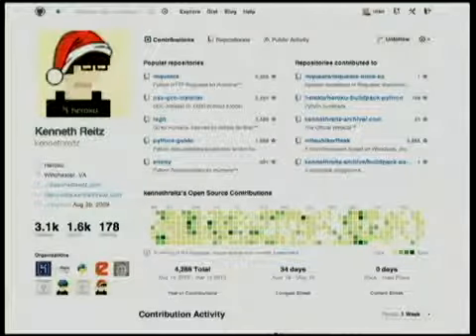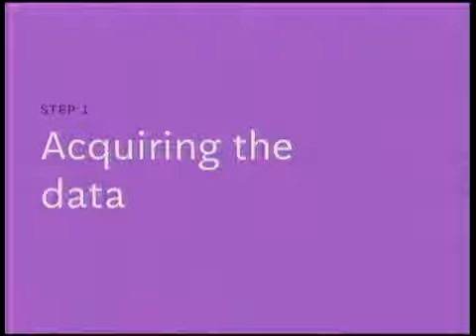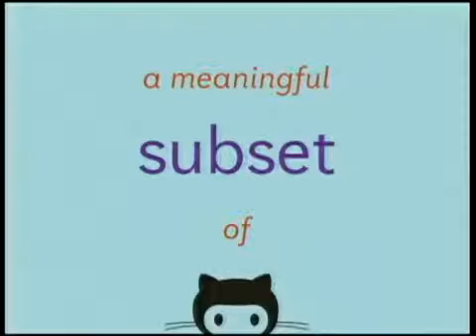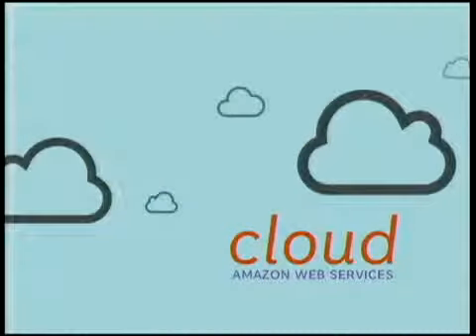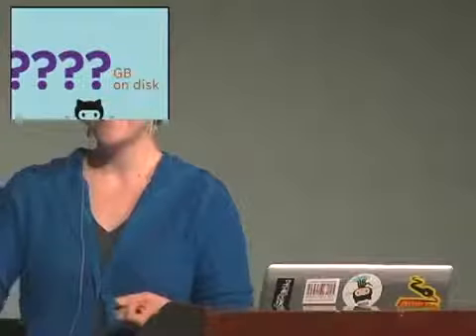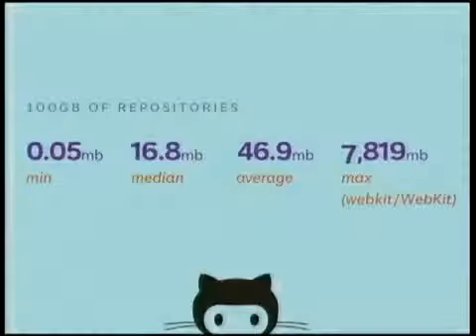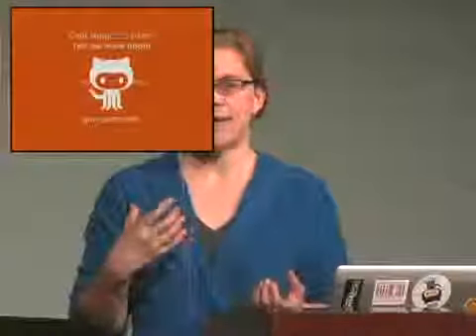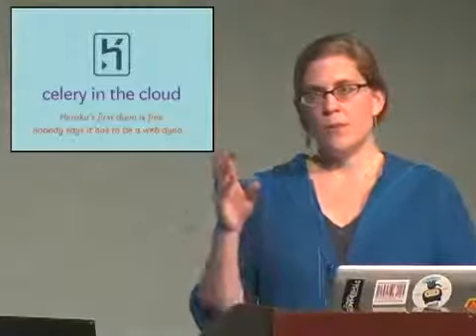Visualizing Github, Part I: Data to Information